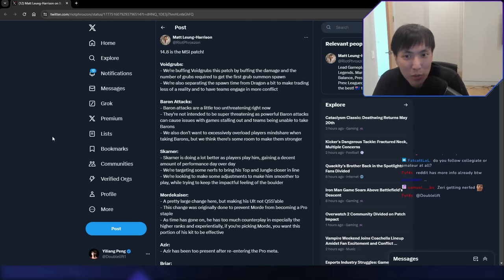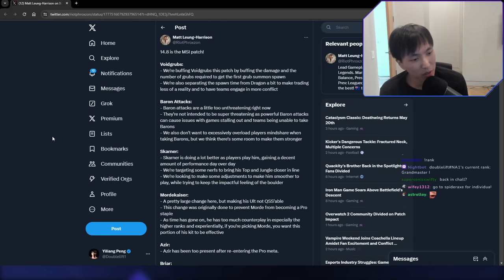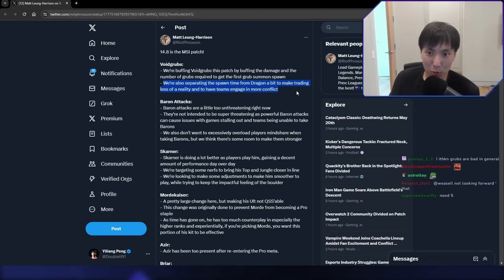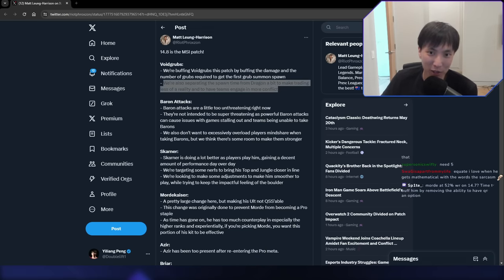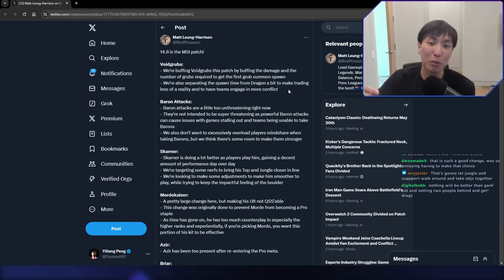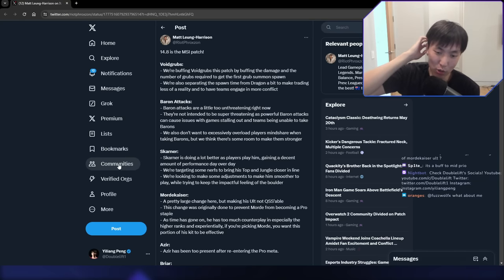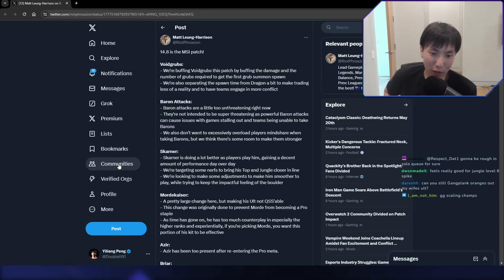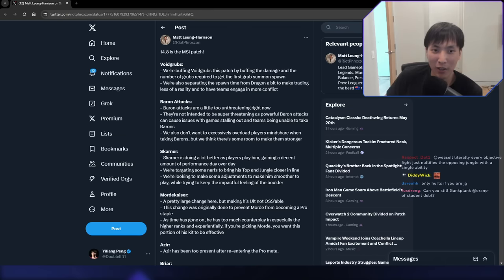Baron and Voidgrubs Changes Incoming | Doublelift's Thoughts on the 14.8 MSI Patch Preview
Doublelift reacts to the the 14.8 MSI Patch Preview which includes changes to Voidgrubs, Baron and other champions such as Mordekaiser.